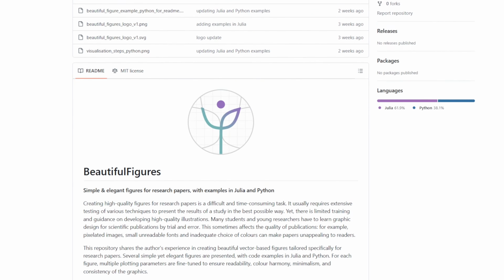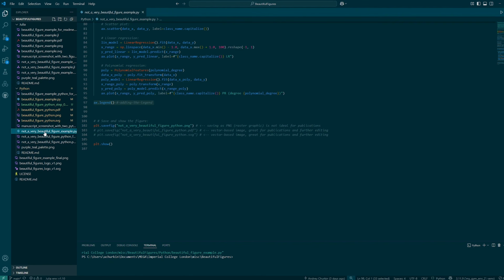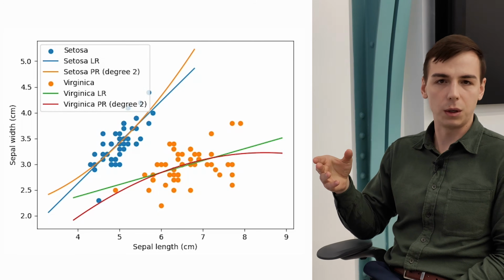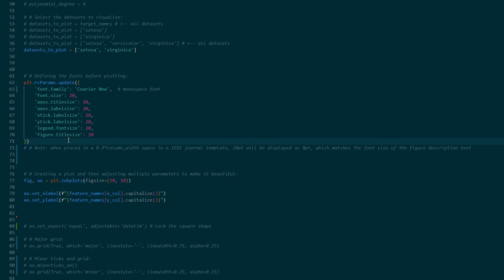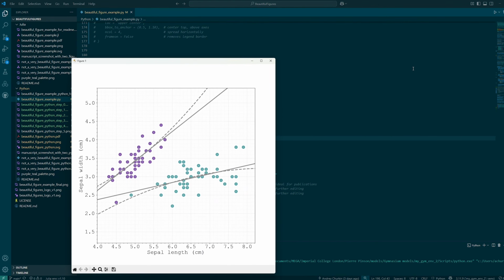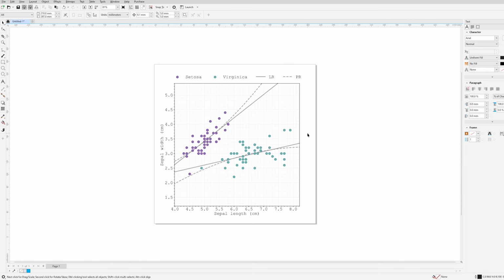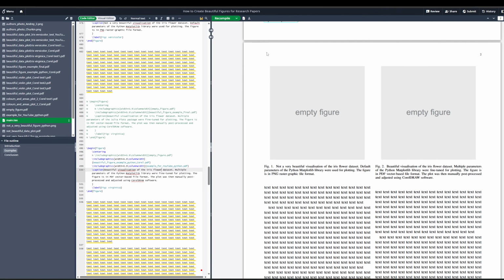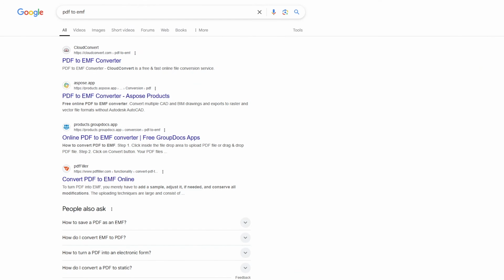How to Create Beautiful Research Figures (Complete Tutorial)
This is my second video about creating beautiful figures for research papers. In the first tutorial, we discussed the design principles and common data visualisation mistakes. Today, we will talk in depth about the visualisation process:
1) First, we will code together in Python, tuning multiple plotting parameters.
2) Then, we'll further adjust and improve our figures using vector graphics software (CorelDRAW).
3) And finally, we will test how our figures look when placed in LaTeX and Word manuscripts.

I plan to make more videos about this topic, and maybe even a full professional course on data visualisation for research. I would love to hear from you. What challenges do you face when creating figures? Are there specific problems you would like me to cover in future videos? I would appreciate your feedback. Thank you!

00:00 Intro
03:43 Visualisation process
06:32 Let's start coding
12:35 Problems with default figures
16:57 Tuning the plotting parameters
38:08 Before and after
40:13 Vector graphics software
50:04 Testing figures in LaTeX
53:55 Edit your manuscript's PDF
57:17 Working in Word
1:00:00 Conclusion